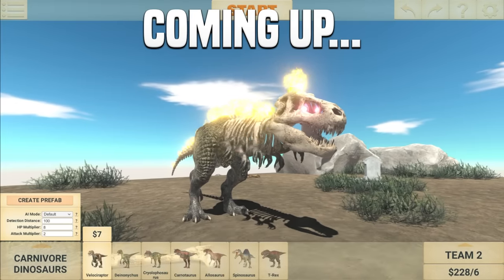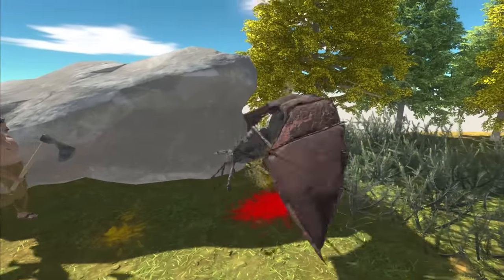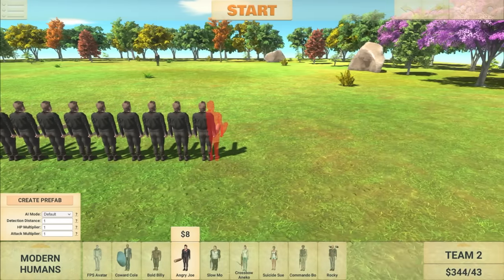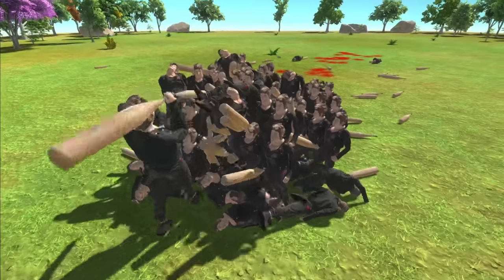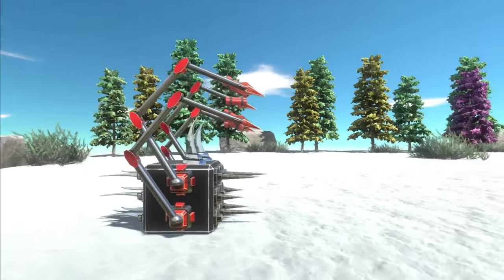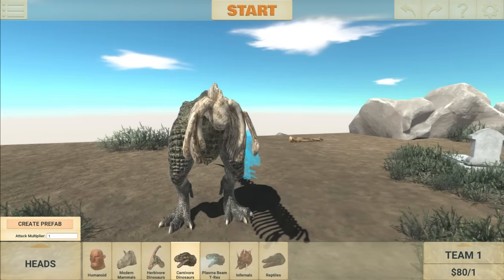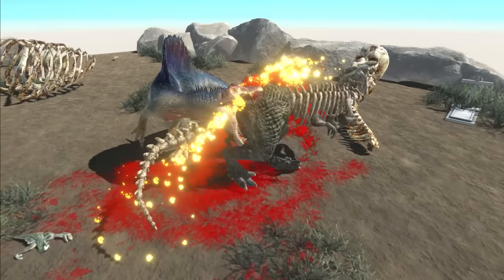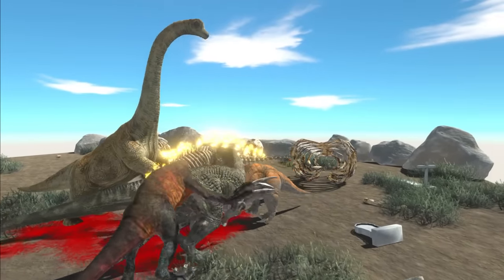Zombie T-Rex EATS Other Dinosaurs - Animal Revolt Battle Simulator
In this ARBS suggestion video, I created a custom flying spider unit. I also made an explosive bear trap that sends units flying. Finally, I created a zombified T-Rex to go against an army of dinosaurs.

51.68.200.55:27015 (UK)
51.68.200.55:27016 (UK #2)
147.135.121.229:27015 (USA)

-Unturned Server-
Fudgy Gaming | Semi-RP | FudgyRoleplay.com | 24/7
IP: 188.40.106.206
Port: 27020